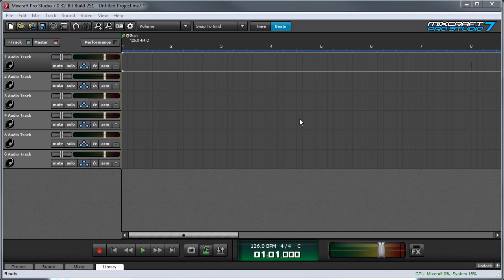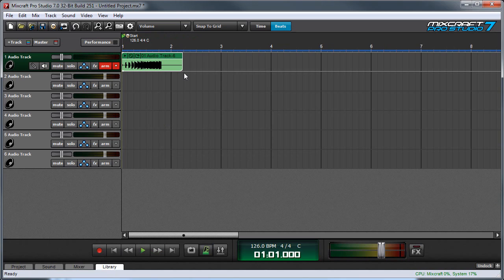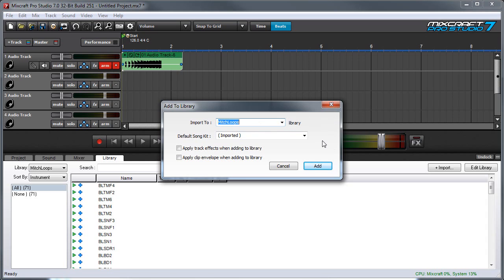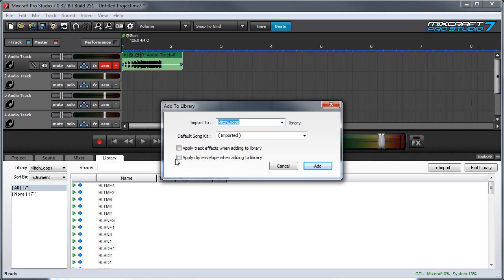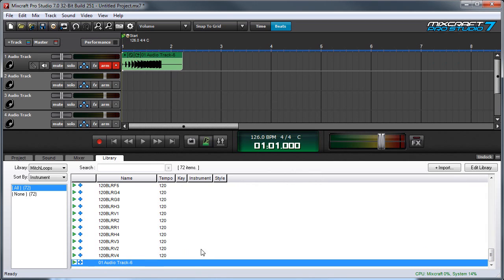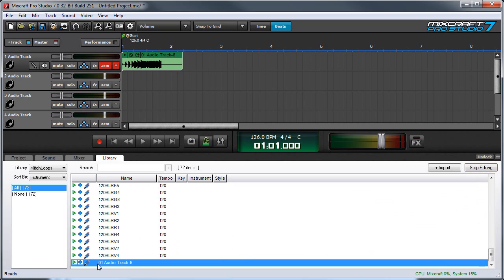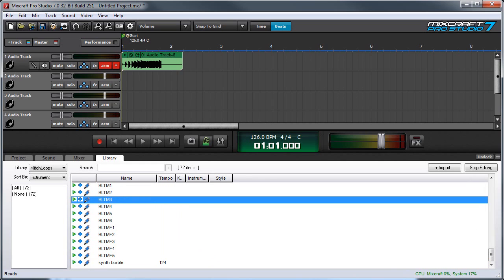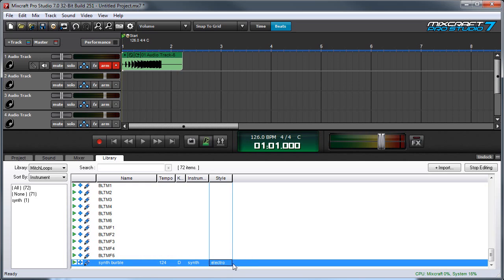Mixcraft 7 Loops & Library: Recording A Sound and Adding It To Mixcraft's Library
How to make a recording in Mixcraft and add it to Mixcraft's loop and sound library.